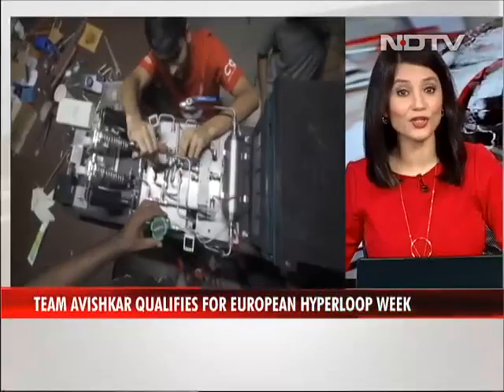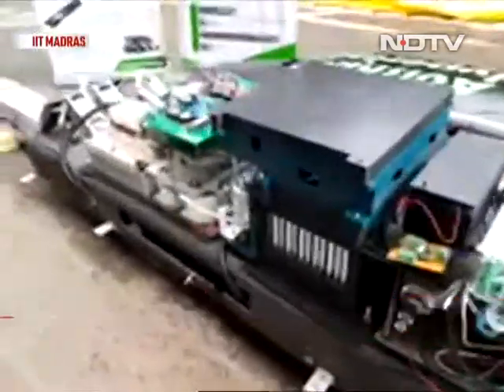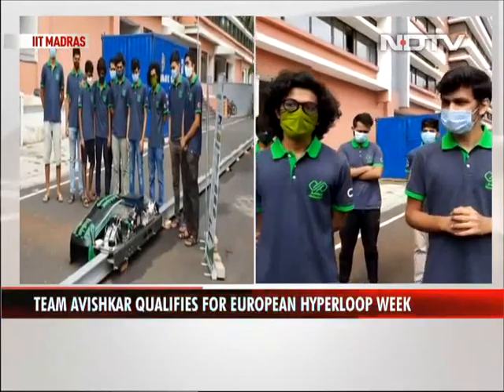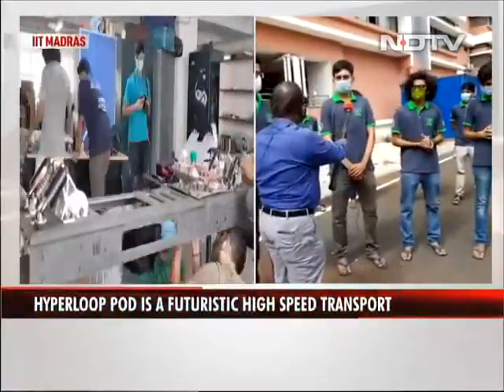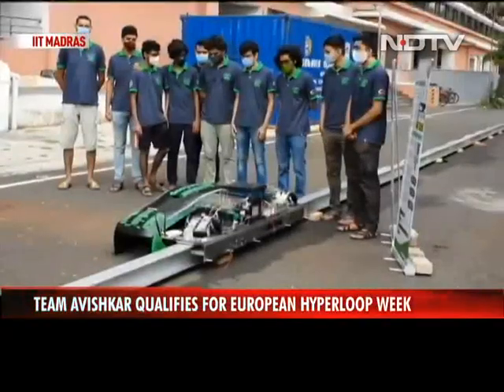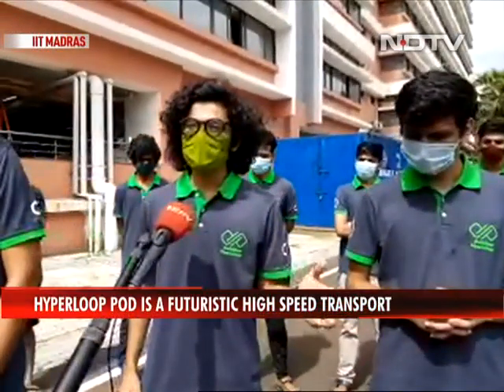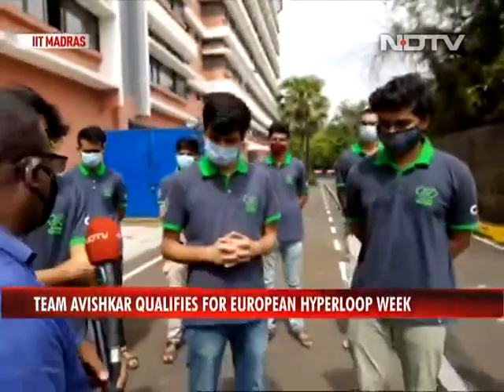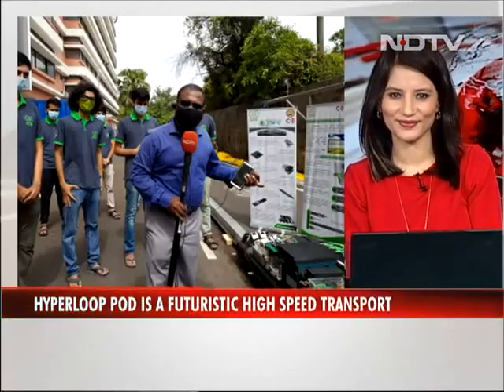IIT Madras Students Develop Hyperloop Pod Prototype For International Contest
Hyperloop Pod Prototype: Students of IIT Madras have developed the prototype of a Hyperloop pod - a futuristic high-speed mode of long-distance transport - as part of their submit at a global contest in Spain. A team of 40 students worked online and offline amid the Covid pandemic to improvise on the model they had developed two years ago for another competition in the US. Aiming to achieve a speed of 1,000 km per hour, the students worked towards making the pod solar-powered, cost-effective and sustainable. NDTV speaks to the Avishkar team which is behind this project.